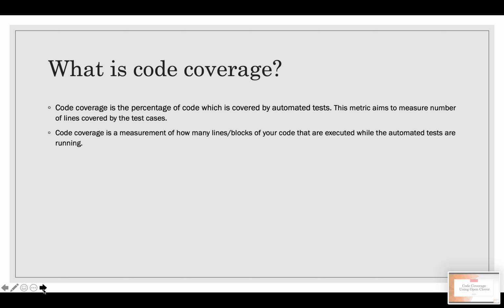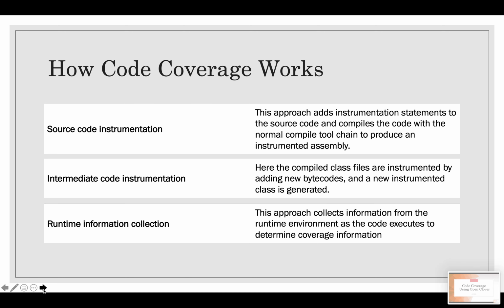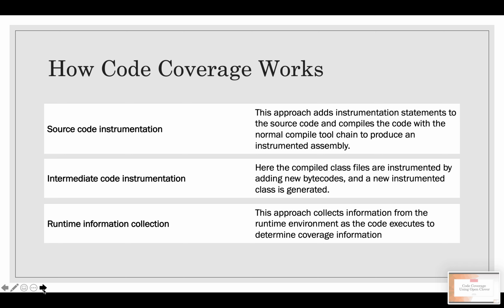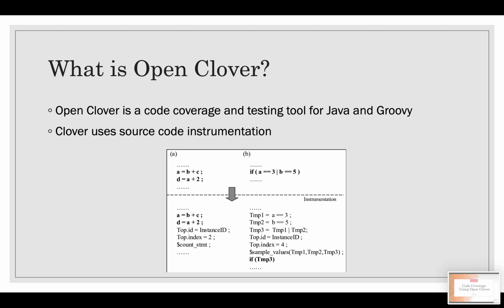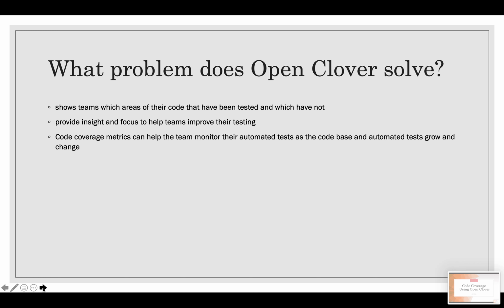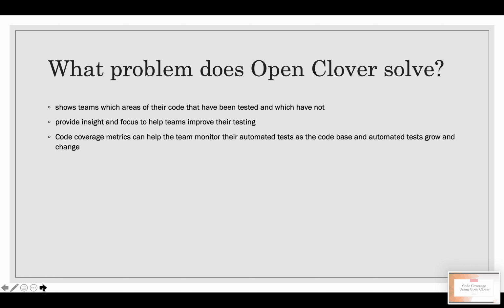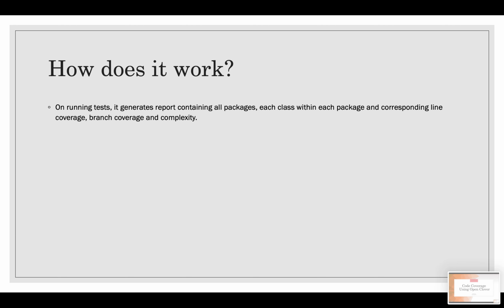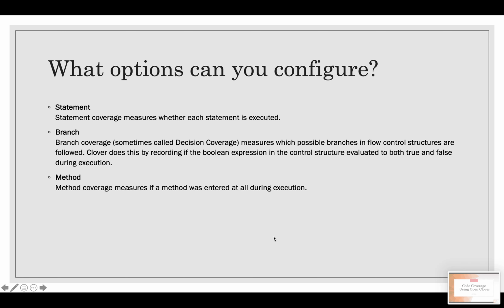Code Coverage using Open clover